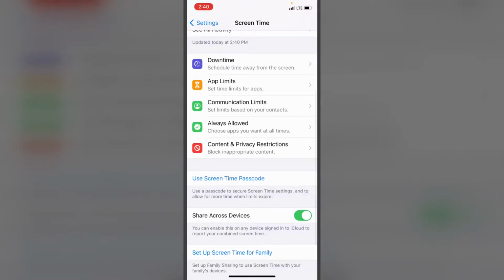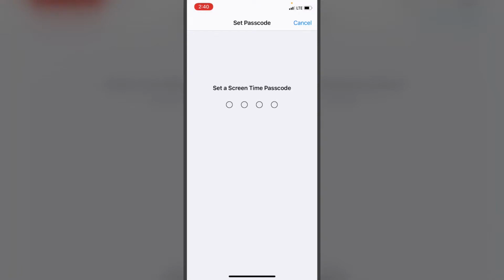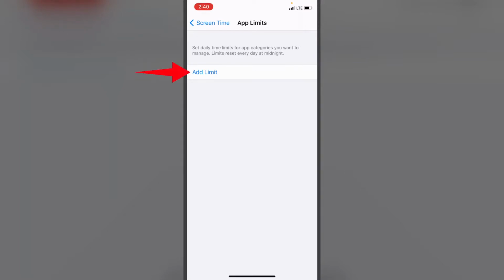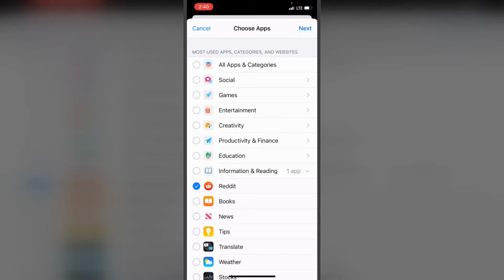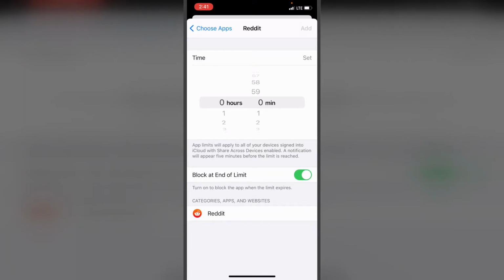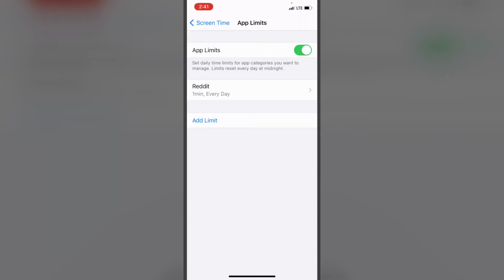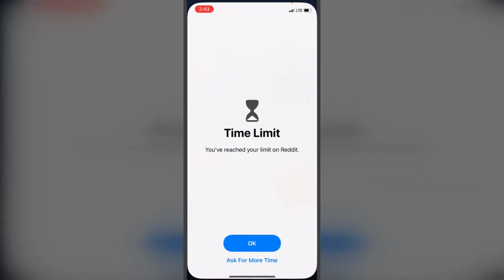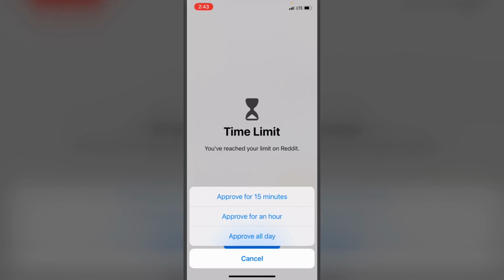How To Lock Apps On iPhone Using Screen Time | iOS 14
In this video tutorial i will show you how to lock apps on your iPhone! iOS14